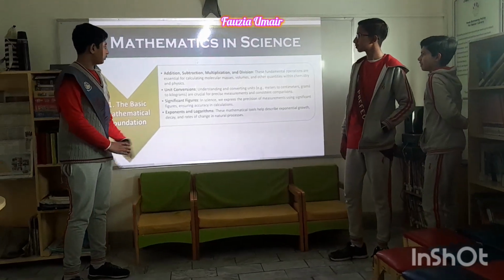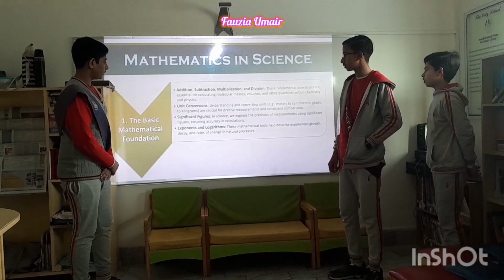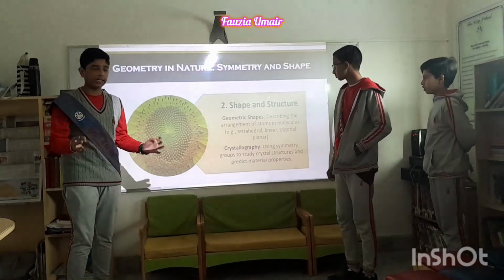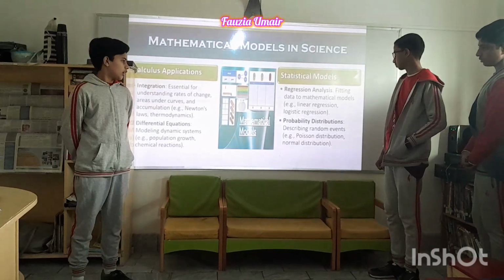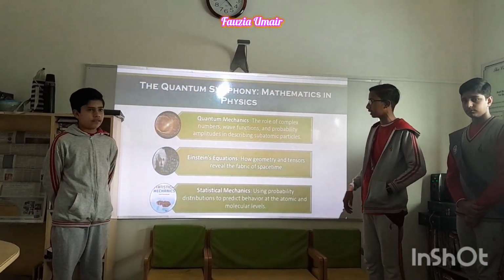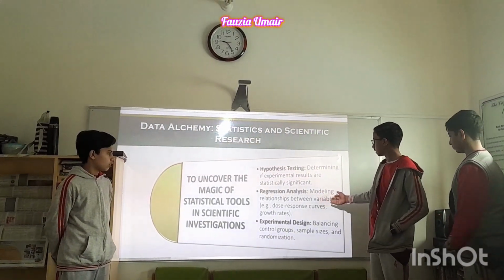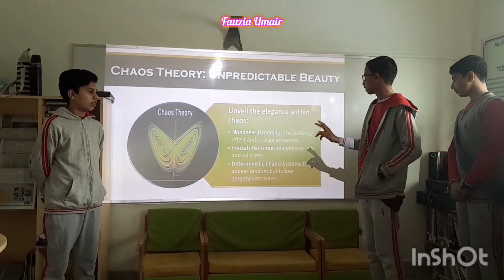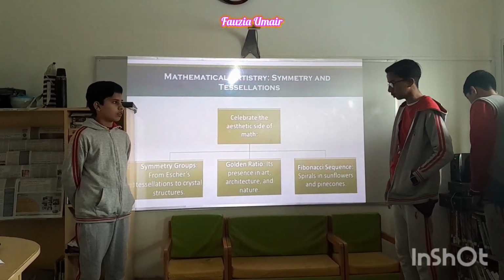Art of Mathematical Science